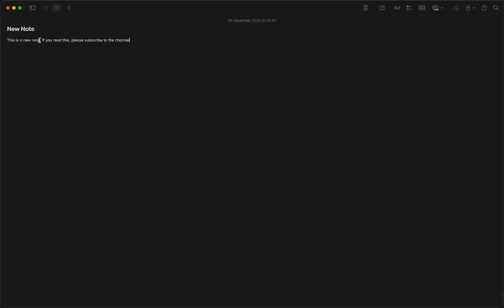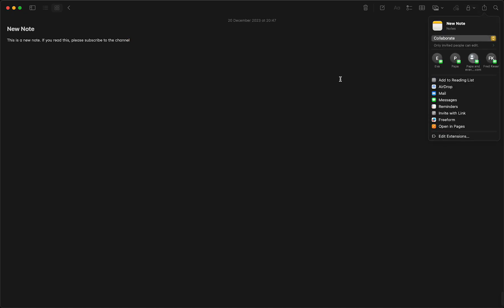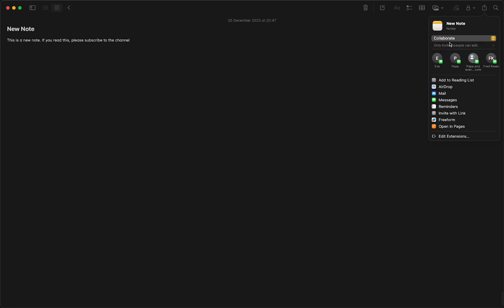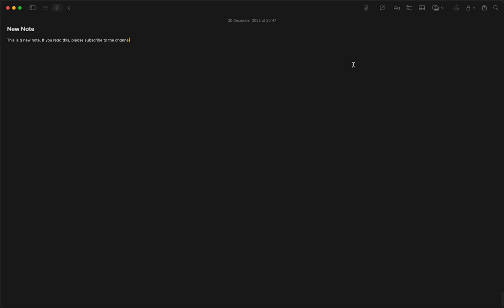How to Share Apple Notes With Someone